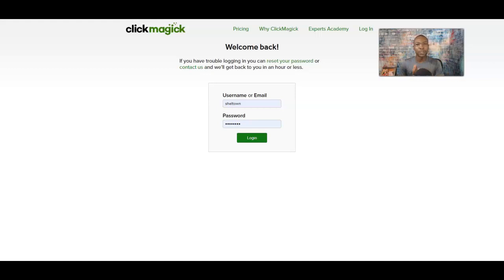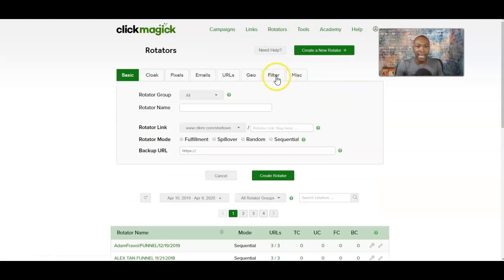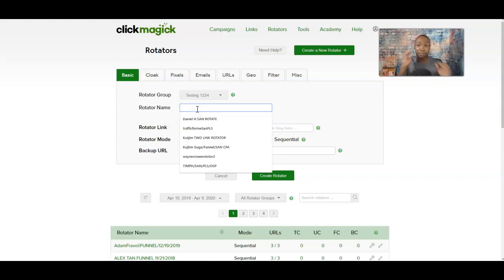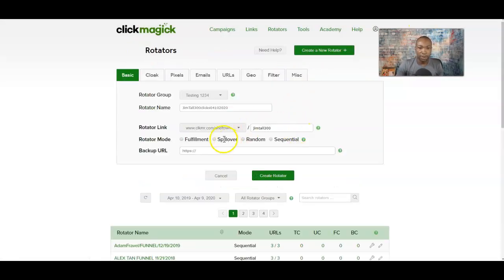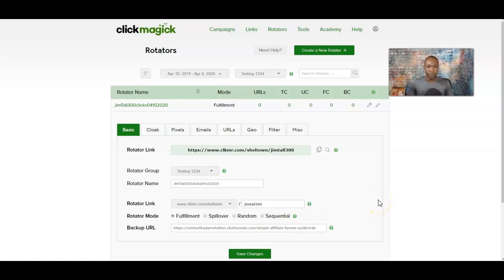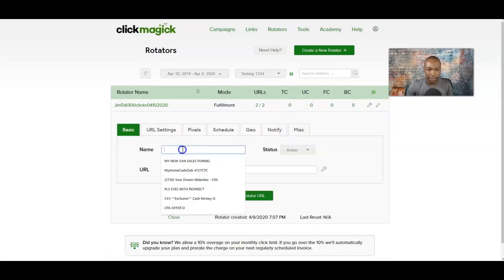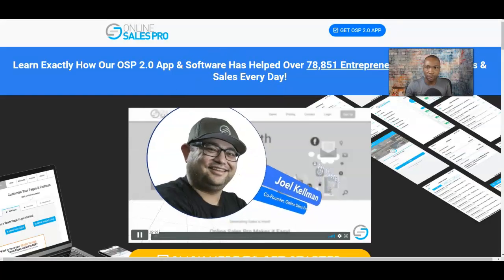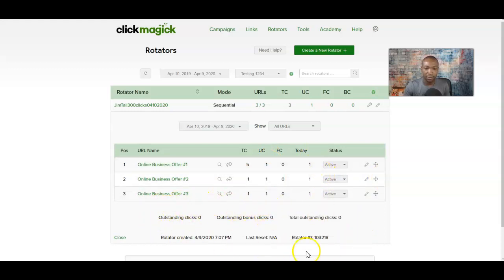How To Setup A Rotator Tracking Link Using ClickMagick || Adam Shelton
How To Setup A Rotator Tracking Link Using ClickMagick | Clickmagick

In this tutorial, I will show you "How To Setup A Rotator Tracking Link Using ClickMagick."  It is imperative we as Online or Network Marketers track where our traffic is coming from, the quality of the traffic, the # of clicks we receive, and the percentage of Top Tier traffic delivered.

That is where ClickMagick comes in.  How to use clickmagick
ClickMagick tracks and optimizes all of your marketing in one place.

🎵 Track Music Info:

Title: BoogieBounce
Genre and Mood: R&B